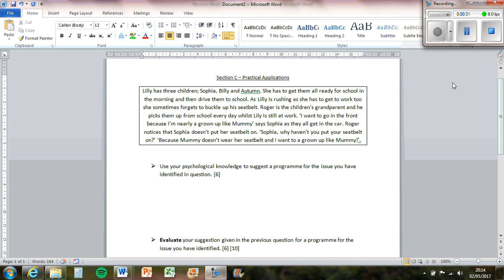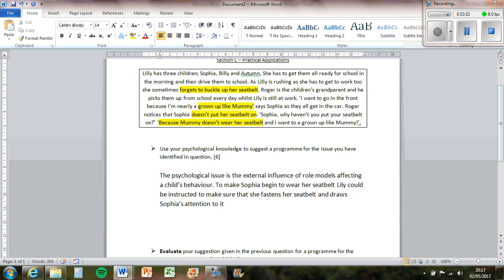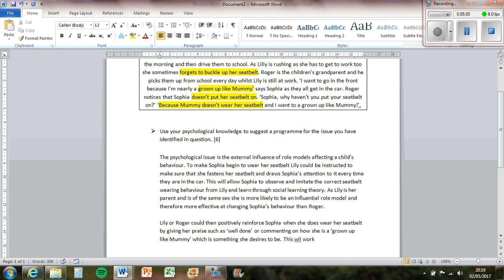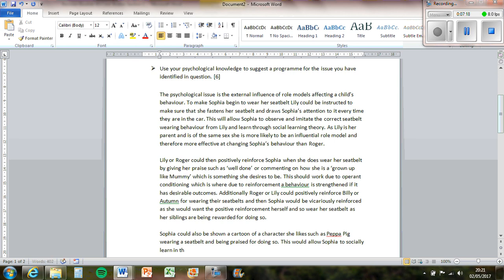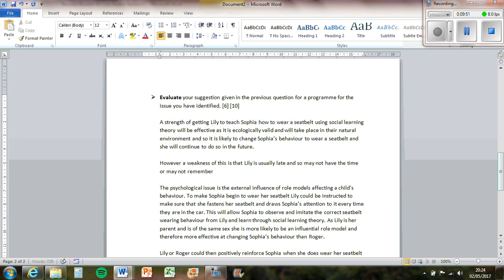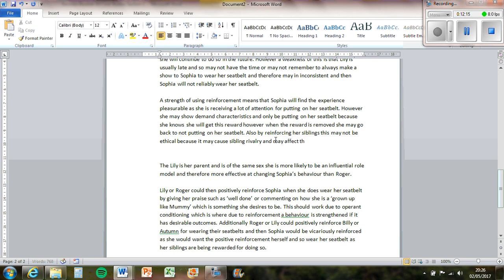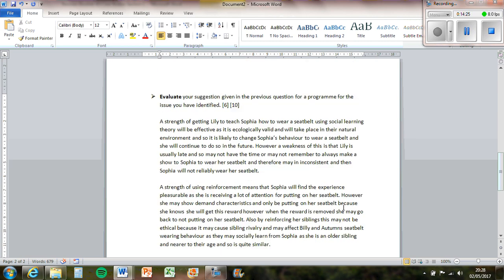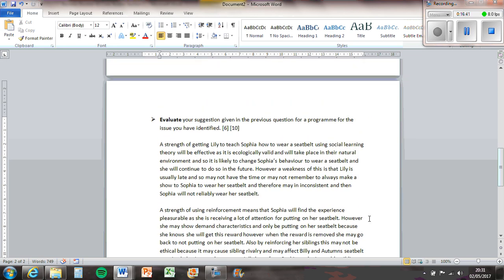OCR A-level Psychology Core Studies Practical application section C (d and e)